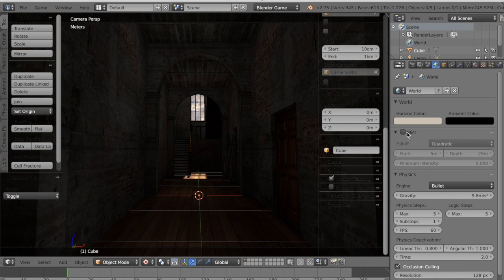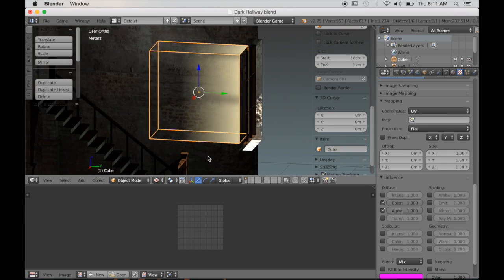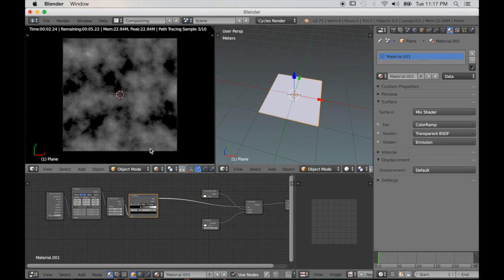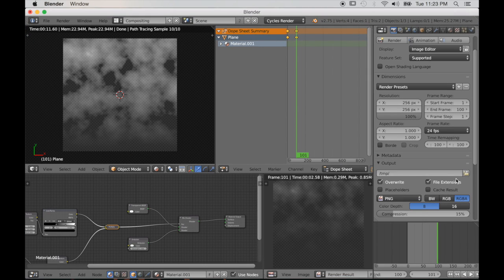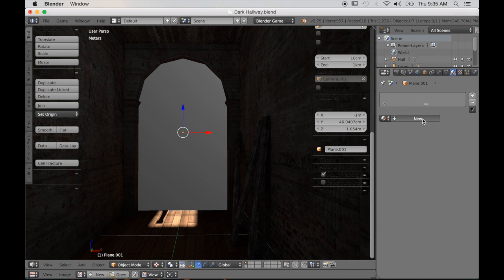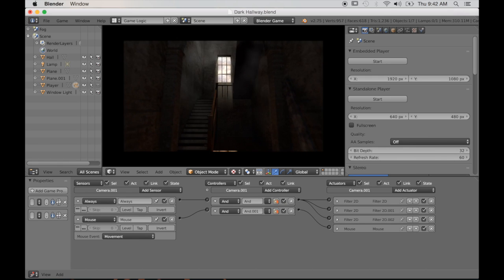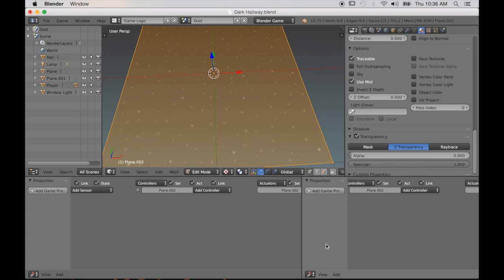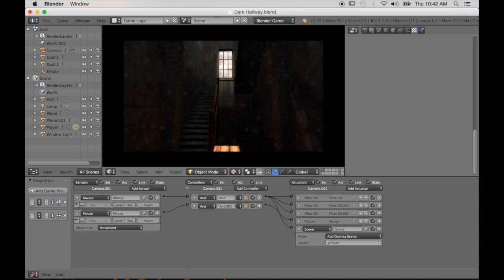Atmospheric Effects for the Blender Game Engine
Greetings BGE developers! Here are a few techniques I've come up with for creating cool atmospheric effects in Blender. Enjoy!